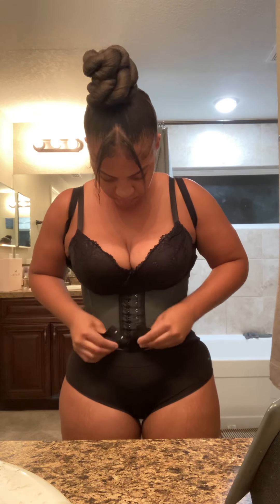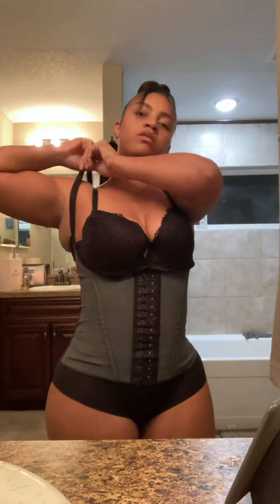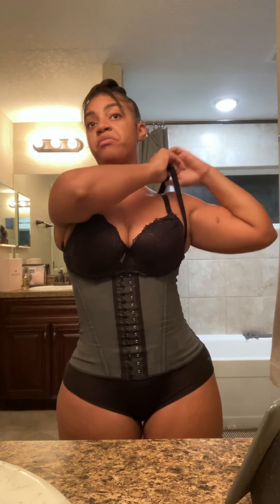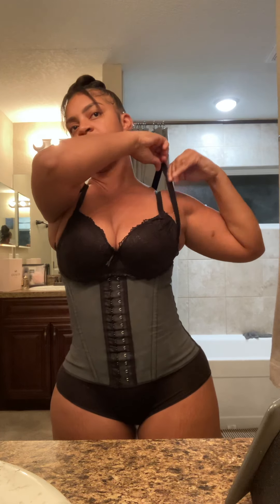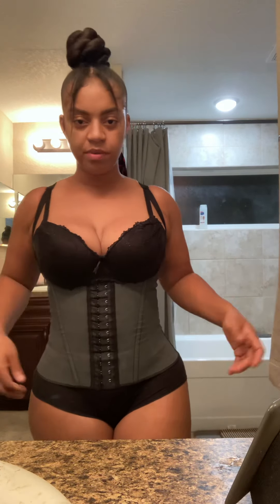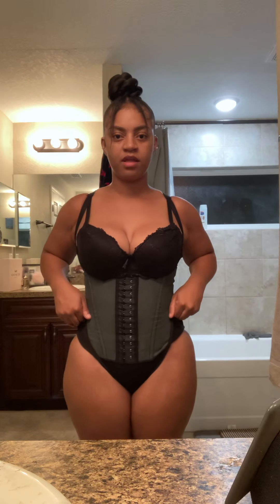New Waste trainer Alert!! Post tummy tuck😍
An update on my body post tummy tuck and transitioning into a waste trainer.